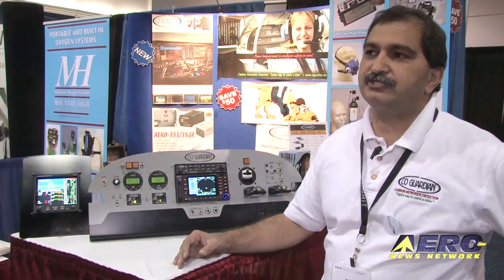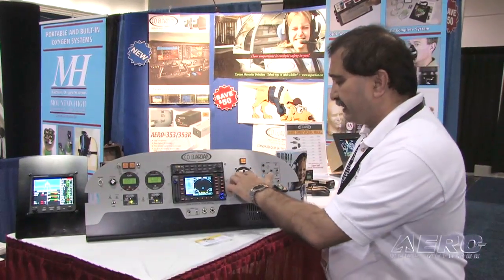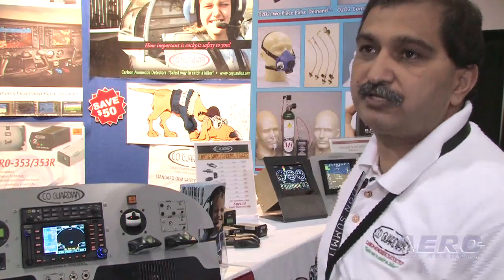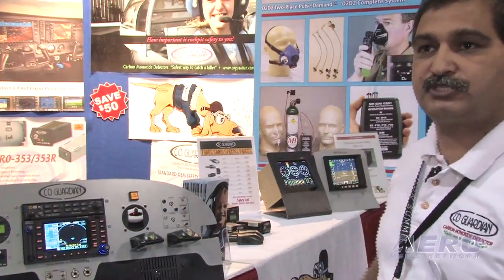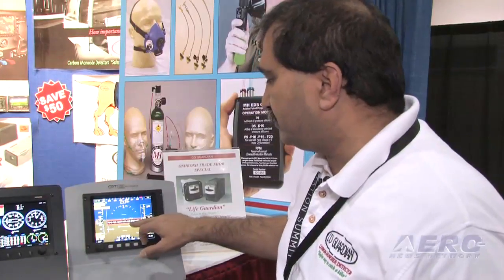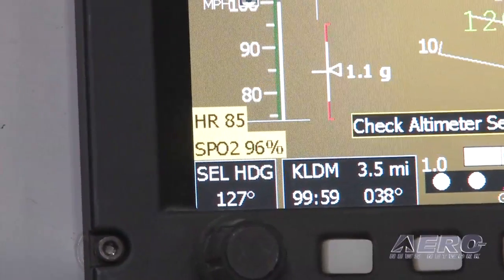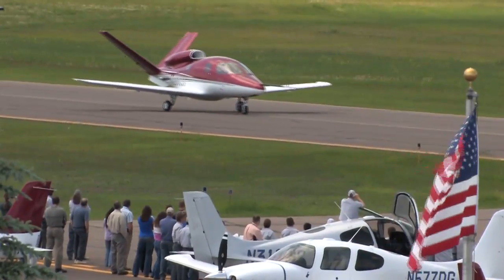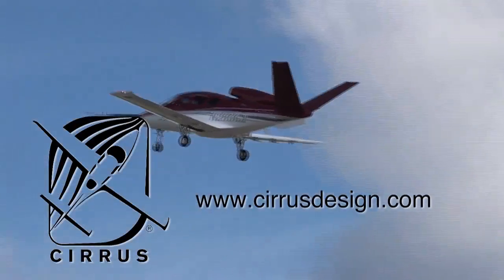Aero-TV: Safety Tip of the Week - CO Guardian, Every Pilot's Flight Doctor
Breathing Easier... And Safer

Ash Vij's CO Guardian is the undisputed leader in carbon monoxide detectors for General Aviation, and are now included as standard safety equipment on all new Cessna 172, 182, 206, Columbia Aircraft, Diamond DA40 and Skycrane helicopters, and all Cirrus Aircraft. The CO Guardian product does one thing... monitor CO in the cockpit.

This data is important... because ignorance of CO can produce astonishingly harmful effects. Carbon monoxide is a colorless, odorless, tasteless and toxic gas produced as a by-product of combustion. In other words, its hard to detect... unless you let the CO Guardian help. Ash explains that, "Carbon monoxide inhibits the blood's ability to carry oxygen to body tissues including vital organs such as the heart and brain. When CO is inhaled, it combines with the oxygen carrying hemoglobin of the blood to form carboxyhemoglobin (COHb). Once combined with the hemoglobin, that hemoglobin is no longer available for transporting oxygen.

Ash explains that his mission is to protect the inside of the cabin and with that in mind, its easy to see why his next project was a device that high-flying pilots can use to check their oxygen sats (saturation) to make sure that they;'re on the ball as they think they are... and they need to be. The unit, the Aero-453, transmits the pilots blood oxygen levels (SPO2), heart rate statistics, CO Level, Cabin temperature and Cabin Altitude to the MFDs display units. The pilot inserts his/her finger in the unit and quickly gets readouts so he/she can determine his/her general physical and his environmental condition. The unit reminds the pilot when he/she passes 10K and every 30 minutes above 10K to check his/her SPO2 and Heart Rate.